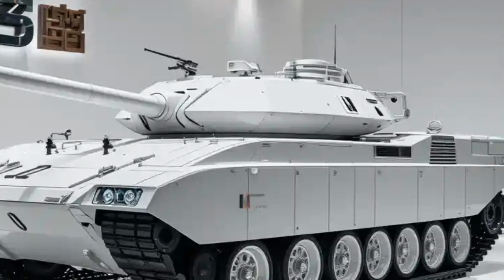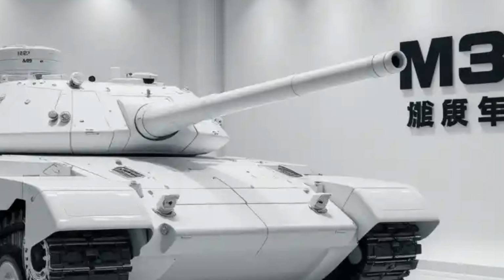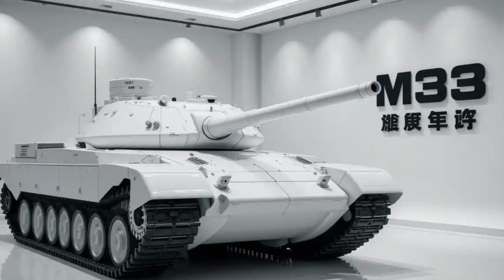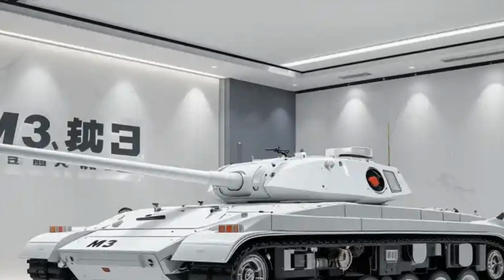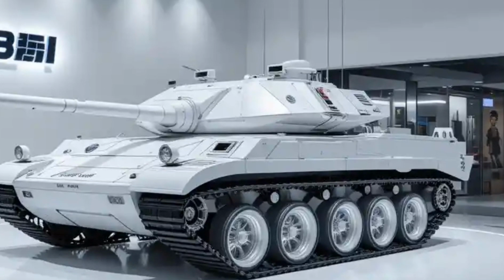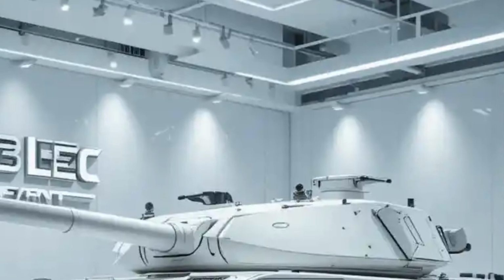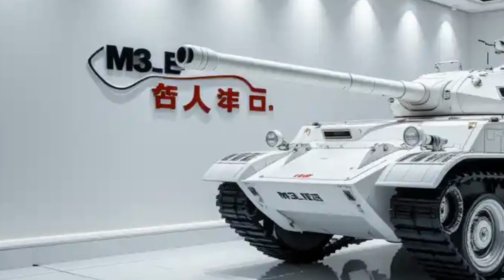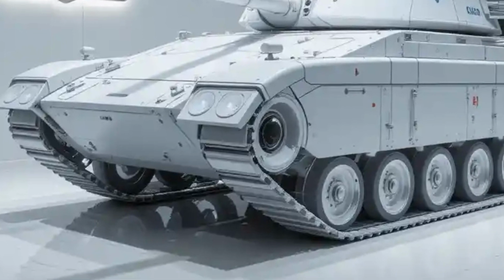Military Shocked as 2025 M3 Lee Tank FINALLY Launched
Discover the powerful legacy and modern twist of the M3 Lee Tank 2025 in this detailed video. We dive deep into the design evolution, historical significance, and futuristic upgrades of the iconic WWII tank, now reimagined for 2025. From its dual-gun setup to enhanced armor and AI integration, the M3 Lee Tank 2025 stands as a perfect blend of classic firepower and modern warfare technology. Whether you're a military enthusiast, history buff, or future tech lover, this video is a must-watch. Learn how the M3 Lee has transformed into a next-gen battlefield beast, ready to take on modern threats with precision and resilience.

2025 M3 Lee Tank

M3 Lee tank review

M3 Lee tank specs

M3 Lee tank history

WWII M3 Lee

American medium tank

M3 Lee tank facts

M3 Lee war machine

Historic tanks

Tanks from WWII

M3 Lee tank restoration

Military tank walkthrough

M3 Lee tank features

M3 Lee vs Sherman

M3 Lee tank turret

M3 Lee combat performance

Tank technology 2025

Tank warfare vehicles

M3 Lee military use

WWII tank documentary

M3 Lee weapons

M3 Lee inside look

M3 Lee tank walkthrough

US Army tanks

Tank armor analysis

M3 Lee firepower

M3 Lee battlefield role

Tank tactics WWII

Legendary war tanks

Tank comparison 2025

Tank engineering

M3 Lee crew positions

Tank gun mechanics

M3 Lee mobility

Tank evolution

Combat vehicles 2025

Tank video 2025

Military equipment review

Armored combat vehicles

Tank footage